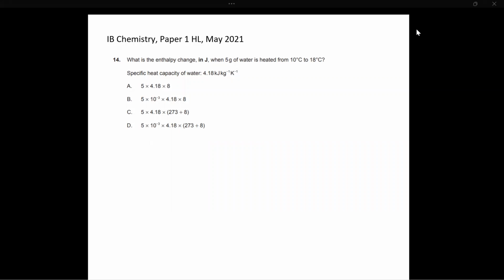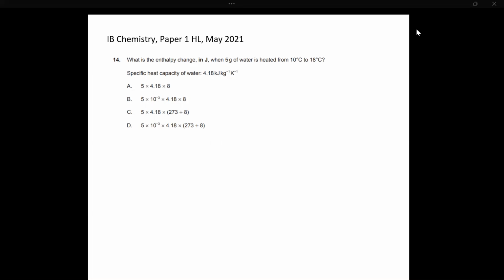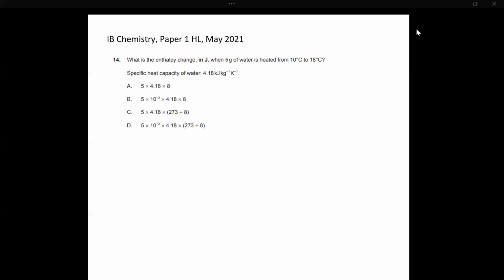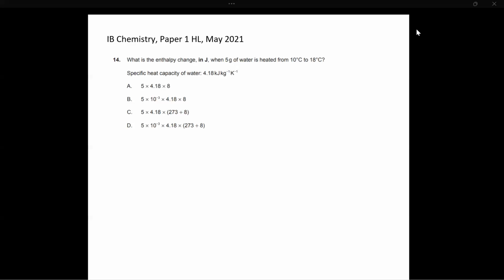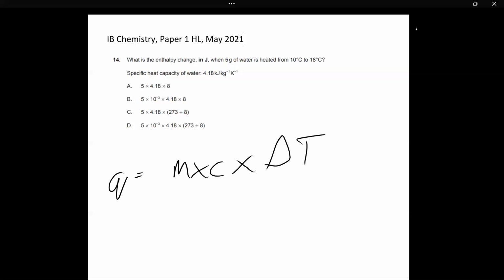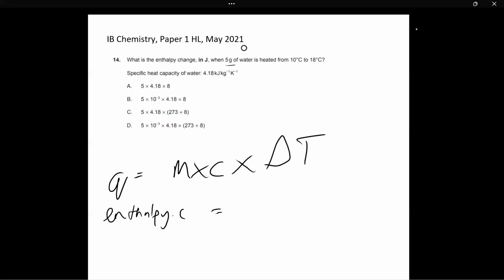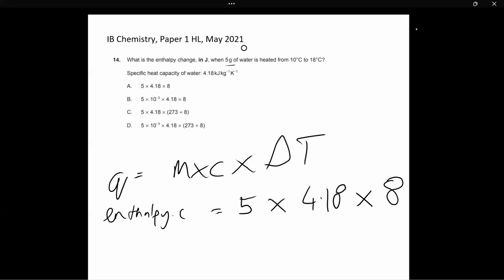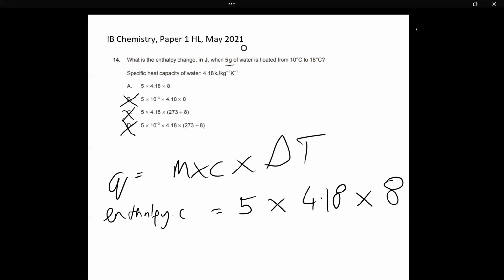IB Chemistry- Enthalpy change mcq solved and explained from M21 Paper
This is from an HL paper, May 2021, Paper 1. I hope you enjoyed the video. Let me know any suggestions you have in the comments!